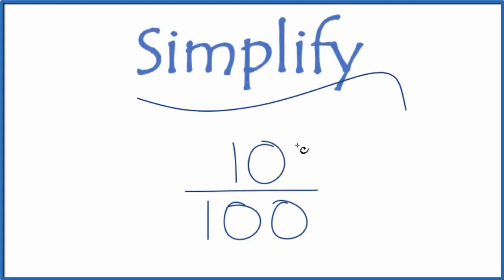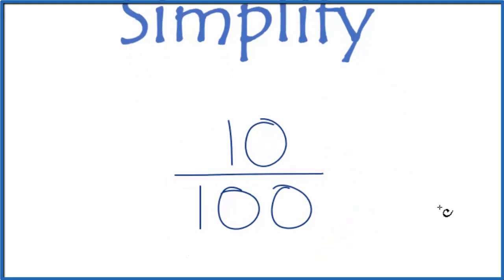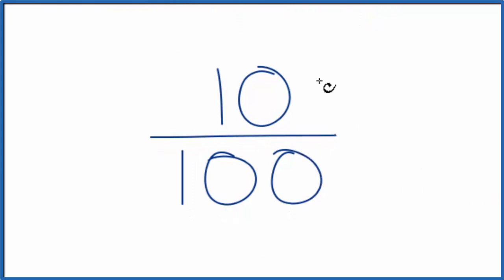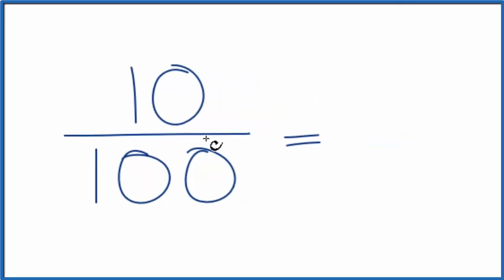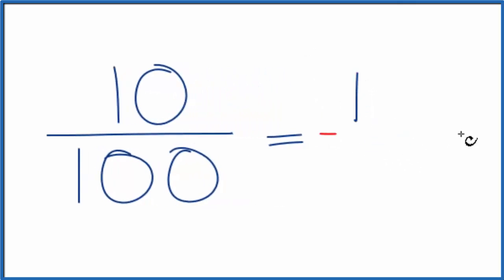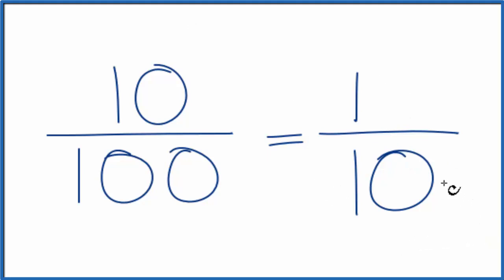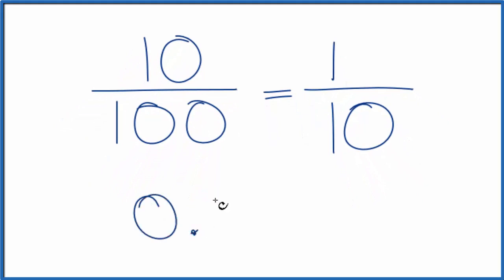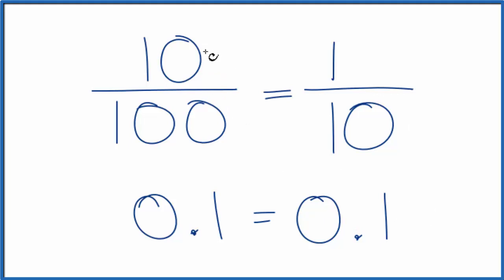How to Simplify the Fraction 10/100